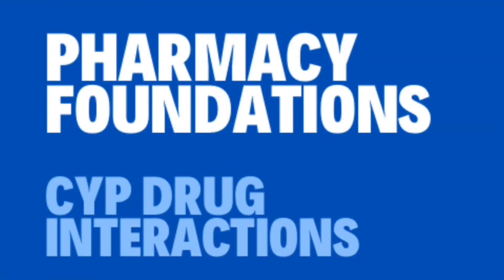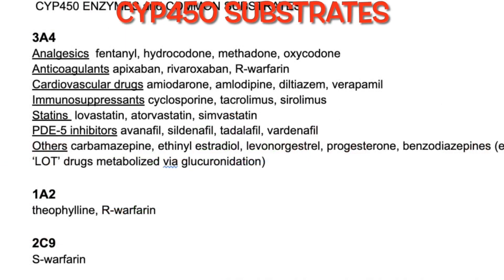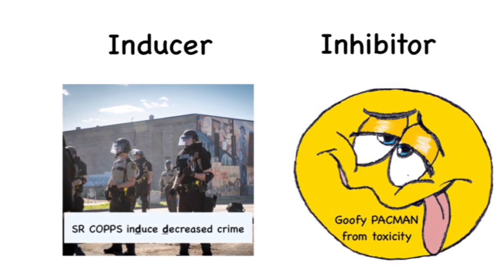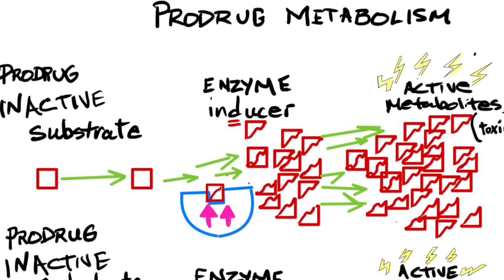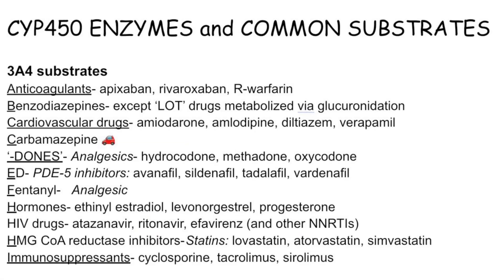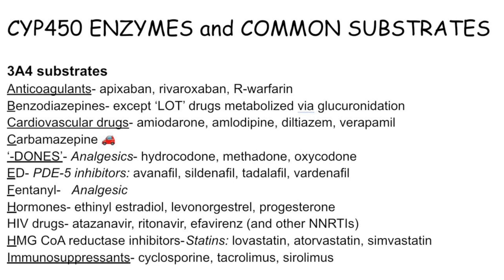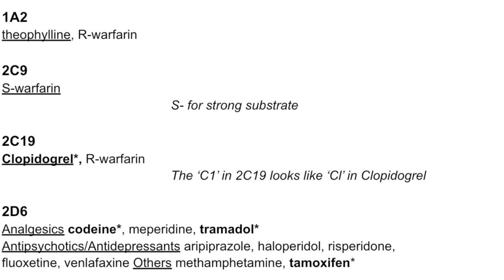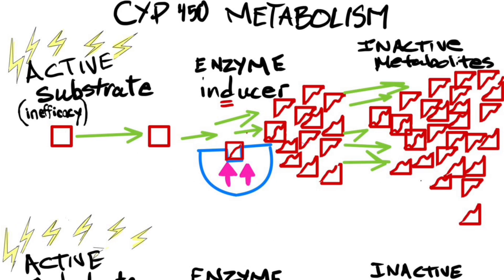CYP450 drug interactions PART 1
DDIs
Pharmacy foundations

Substrates
Inducers
Inhibitors

Dilutions Step by step ​⁠  with Ashley Isom PharmD. @naplextime

How many mls of 0.9% NaCl as Diluent, using Q1C1 formula

Be able to answer:

-When is 0.9% or 5% (D5W) strength relevant?

-When do you use and how do you set up alligation method problems?

Visit naplexxime.teachable.com for resources, Naplex coaching, and tutoring